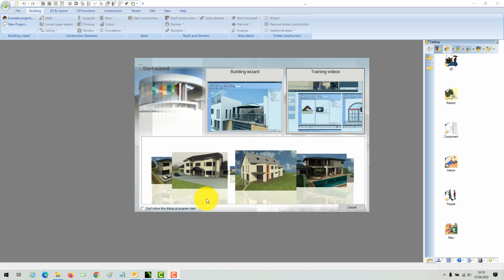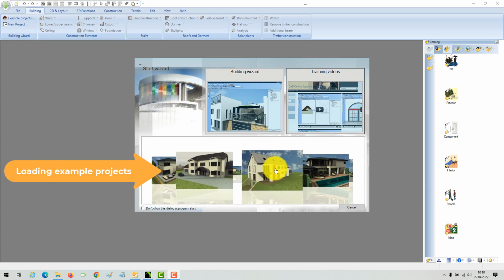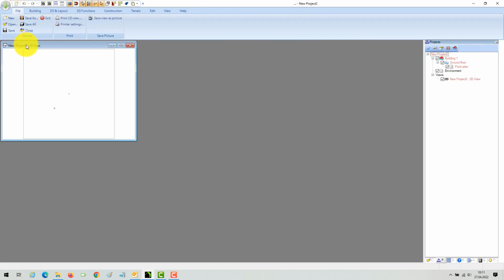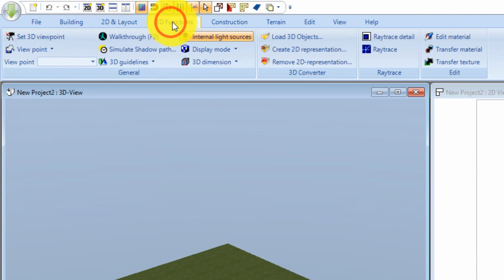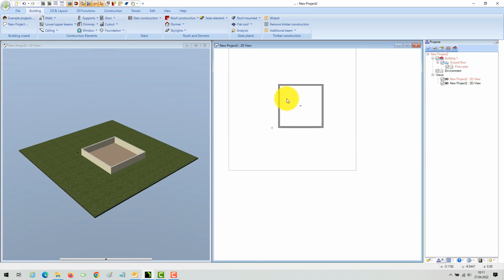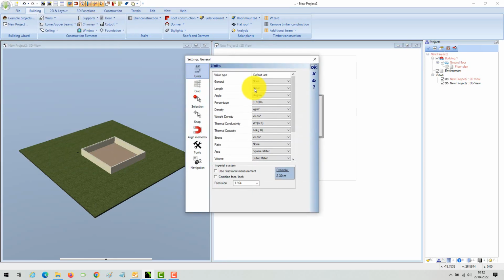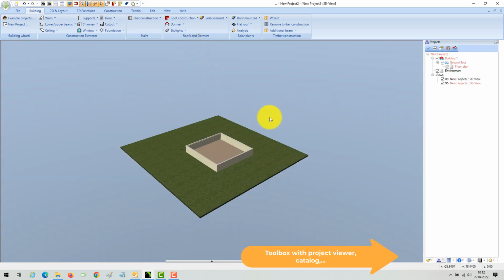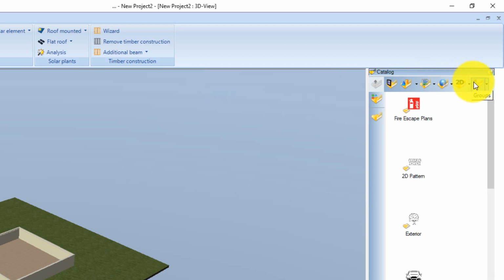Ashampoo 3D CAD - User Interface Overview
The following video shows the ribbon toolbar and its elements and functions.
The File menu with import and export options as well as general settings, such as selecting your preferred units.

On the right side of the software you find our toolbox with project viewer and catalogs.